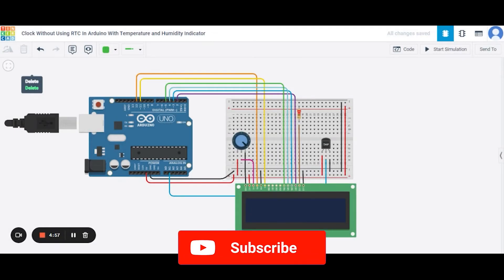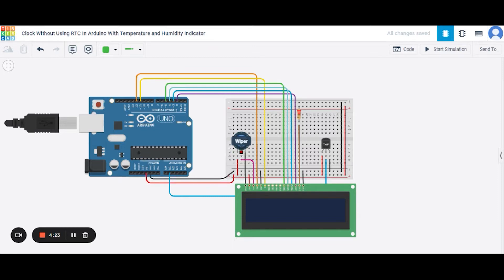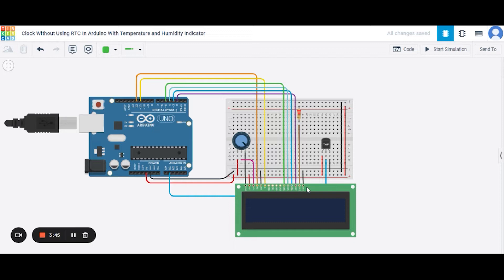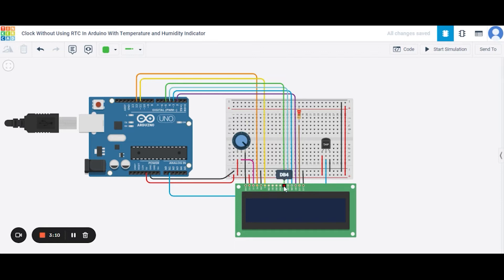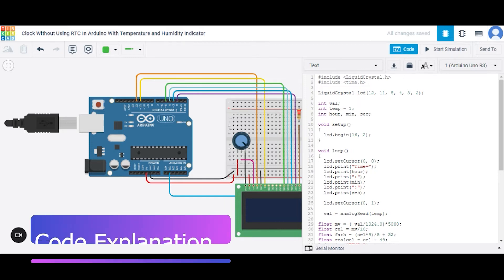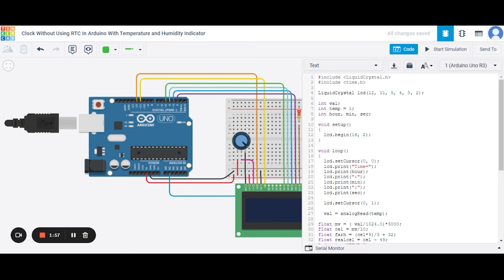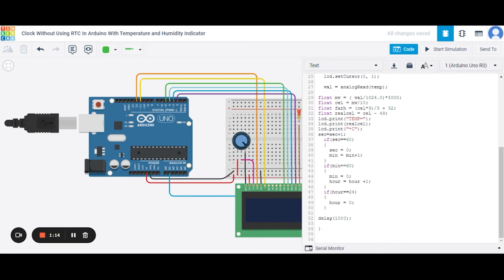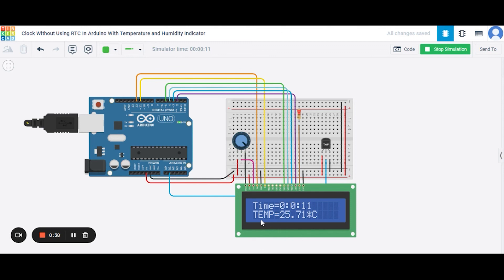Clock Without Using RTC In Arduino With Temperature and Humidity Indicator | Arduino Project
Today we will create a Clock Without Using RTC In Arduino With Temperature and Humidity Indicator for our Arduino project.

For physical projects, the components can be purchased online or from any electronics centre.

Supplies

To make Clock Without Using RTC In Arduino With Temperature and Humidity Indicator, we will require the following components:

Components:

1 LCD (16x2)
1 Potentiometer
1 Temperature Sensor (TMP36)
1 small BreadBoard
1 Resistor (220 ohms)
Connecting wires

Timestamp:

00:00 - Introduction
00:13 - Requirements
00:28 - Project Assembly
02:31 - Code Explanation
0:05 - Execution